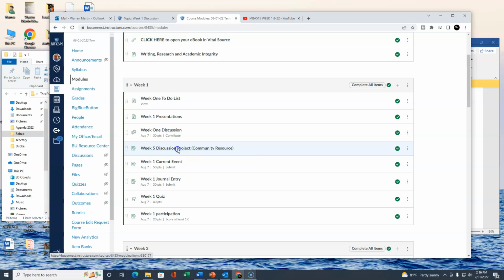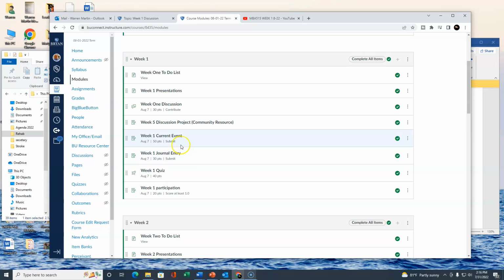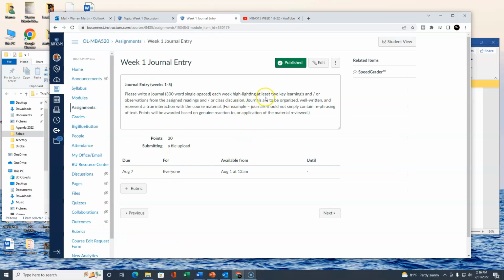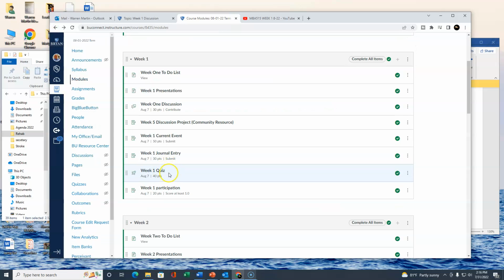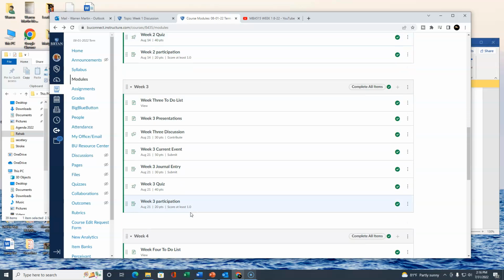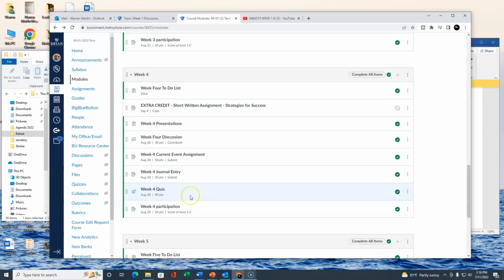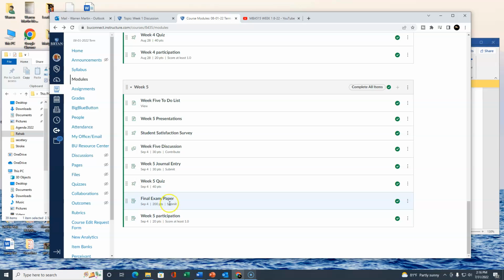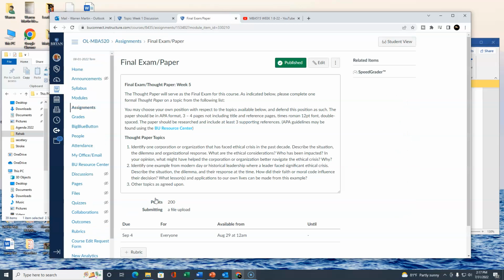MBA520 WEEK1 -8-22